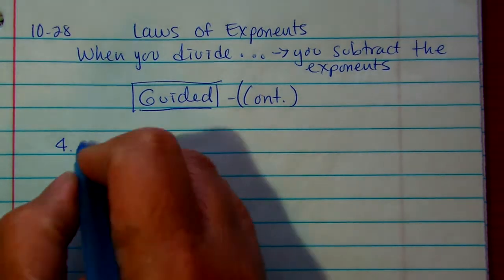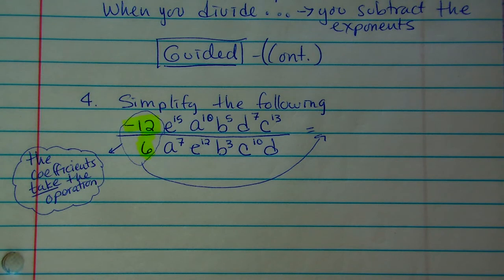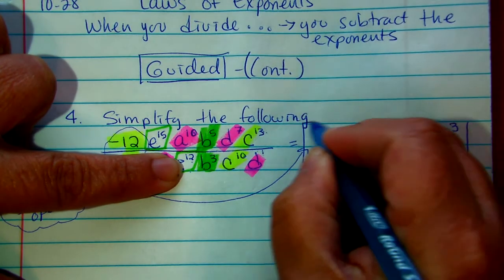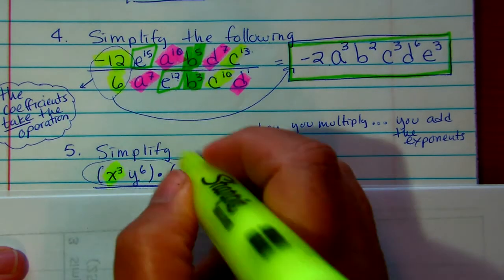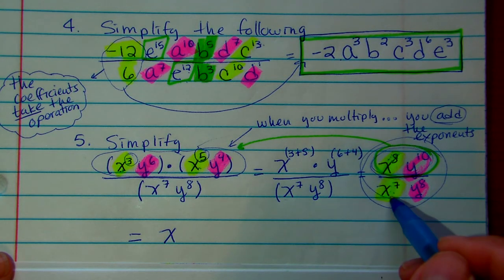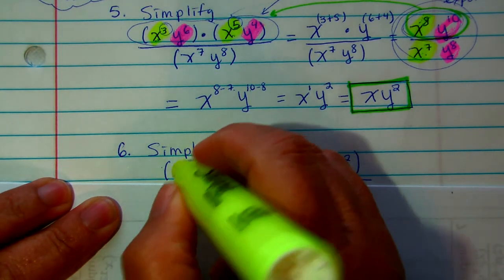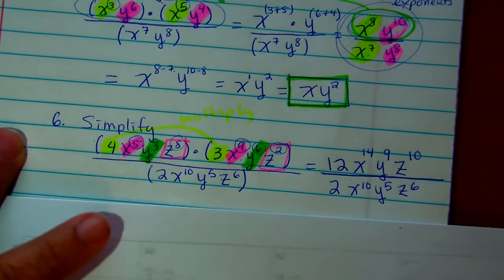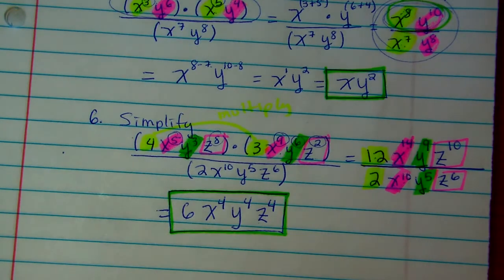Guided practice- When you divide?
This is part 1 of the guided practice for laws of exponents: When you divide?...